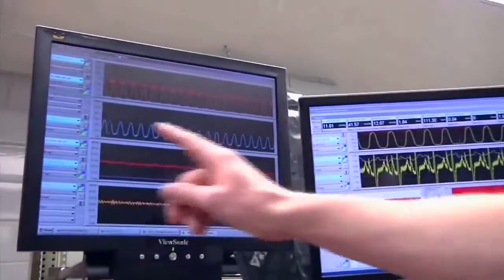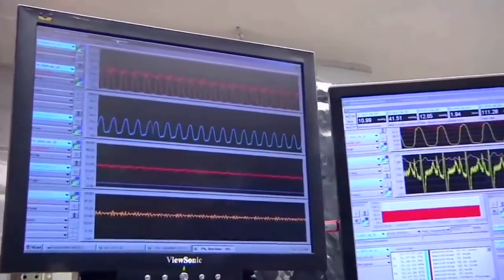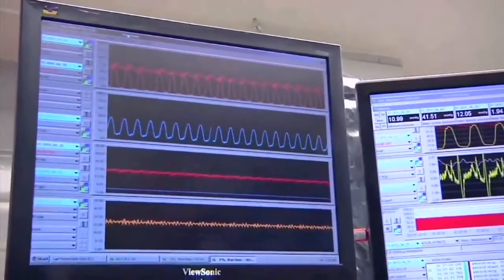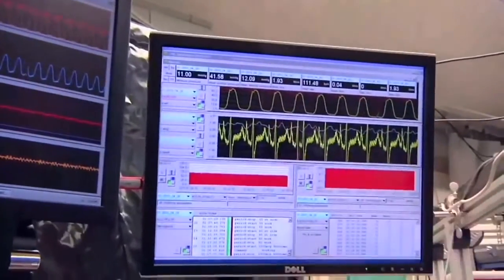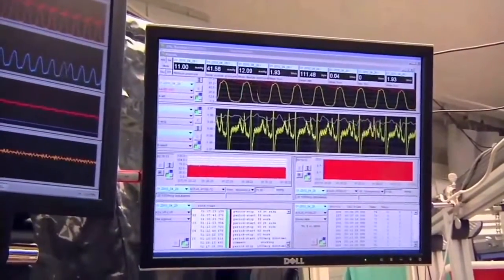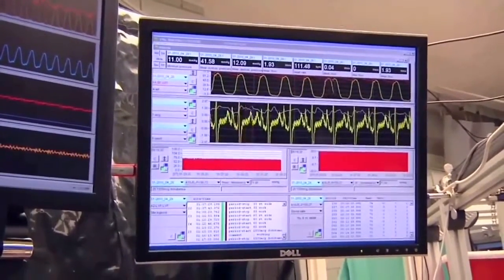Reanimación de Corazones Humanos